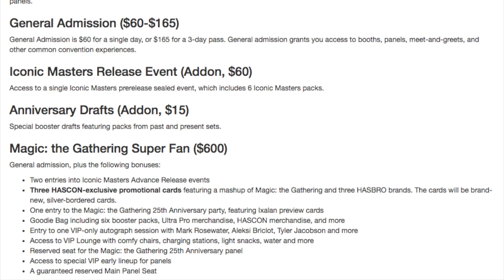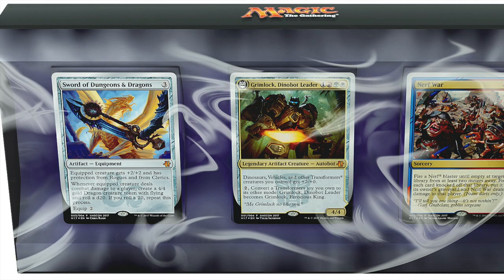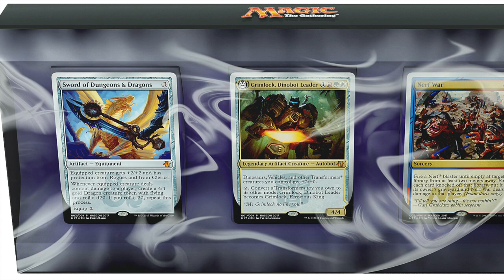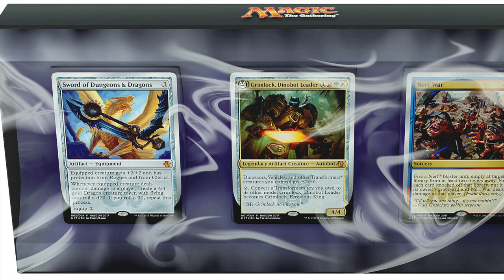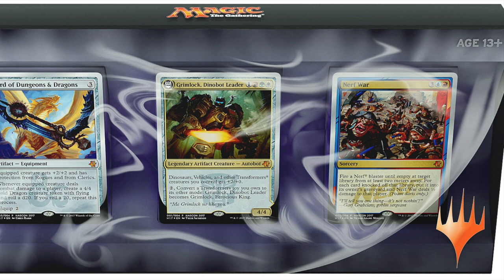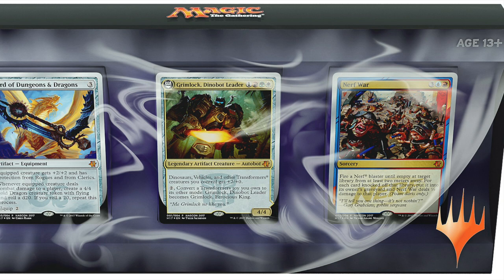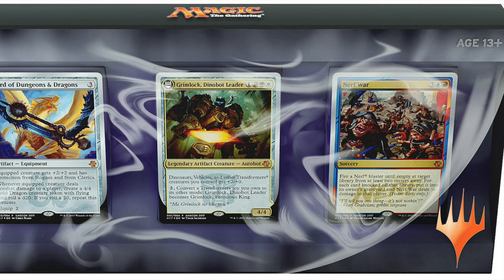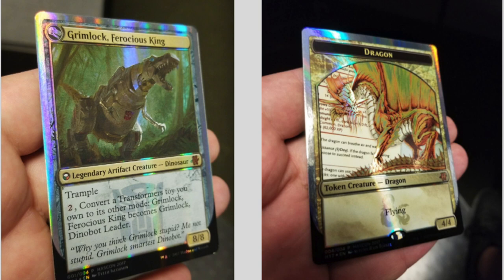$600.00 Hascon Promos Worth it? Magic the Gathering